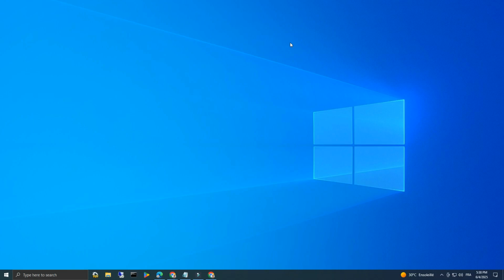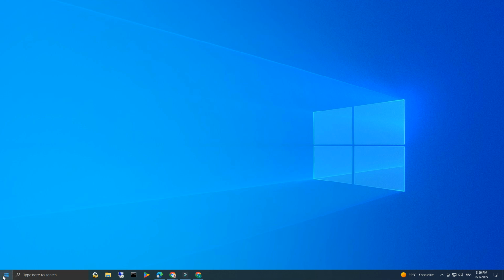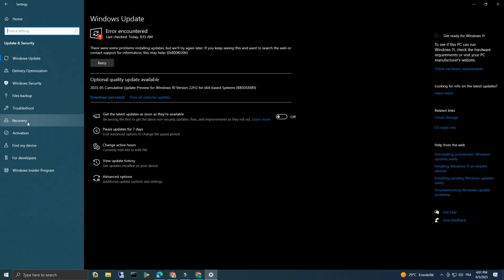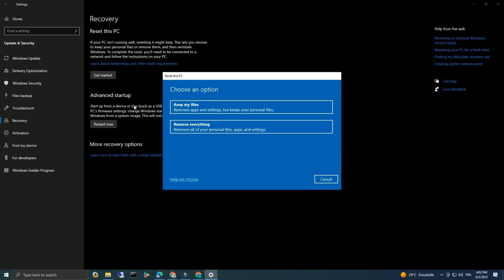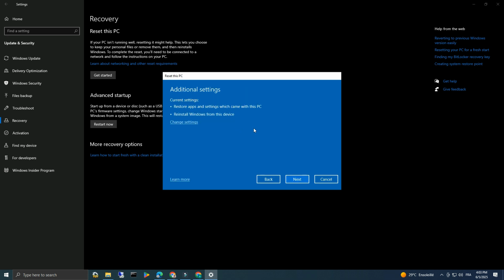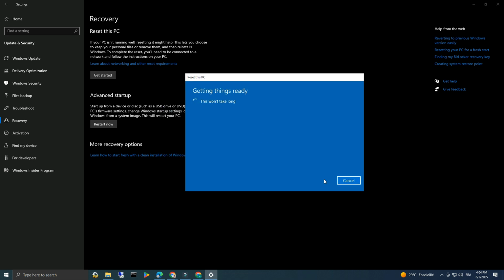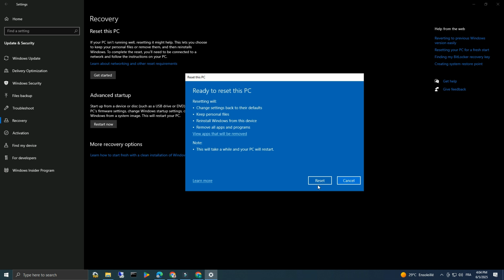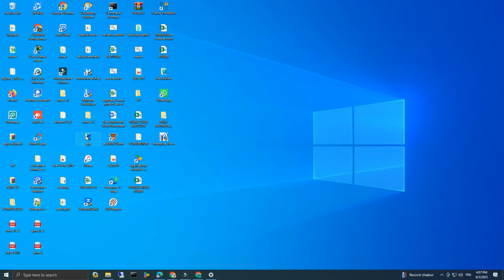How to Reset Windows 10 Without Losing Data Easy Step by Step Guide 2025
earn how to reset Windows 10 without losing your personal files in this easy, step-by-step tutorial! If your PC is running slow or acting up, a reset can improve performance without deleting your photos, documents, or videos.

✅ In this video, you'll learn:

How to access Windows 10 recovery settings

The difference between "Keep my files" vs. "Remove everything"

How long a reset takes

What to expect after the reset

📌 Works on: Windows 10 Home, Pro, and Education (2024–2025)
🔒 No external software required – 100% built-in method

Is your PC running slow or facing performance issues? In this tutorial, you'll learn how to reset Windows 10 without losing your personal files—no need for a clean install or USB drive.

Using the built-in "Reset this PC" feature, you can refresh Windows 10, fix problems, and keep your files like documents, photos, and videos safe. Whether you're looking to reset your PC, reinstall Windows 10, or perform a Windows 10 system restore, this step-by-step guide is for you.

✅ In this video, you’ll learn how to:

Reset Windows 10 without deleting files

Choose the "Keep my files" option during reset

Understand the difference between reset, restore, and reinstall

Fix a slow computer without losing data

Troubleshoot or refresh your PC safely

💡 Works for:

Windows 10 Home, Pro, and Education

Devices that need a Windows 10 performance fix

🛠️ Perfect for:

Fixing Windows 10 problems

Factory resetting Windows 10

Reinstalling Windows 10 without USB

Beginners looking for a Windows 10 reset guide